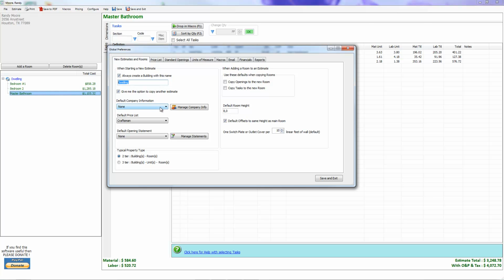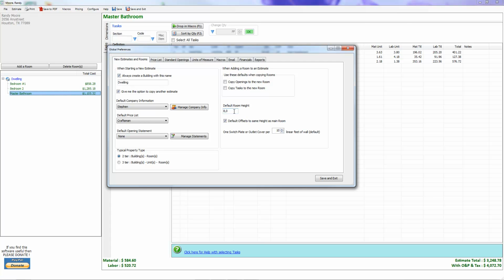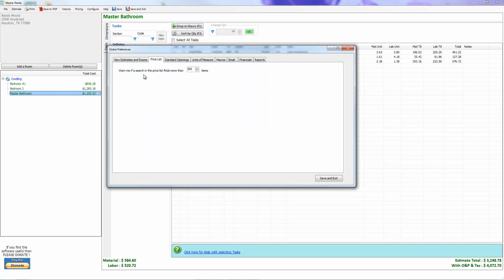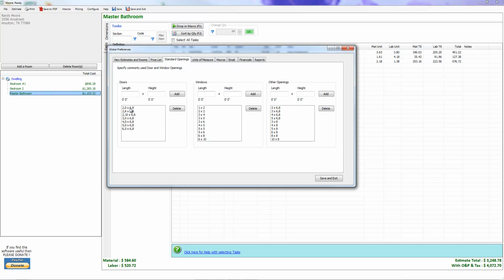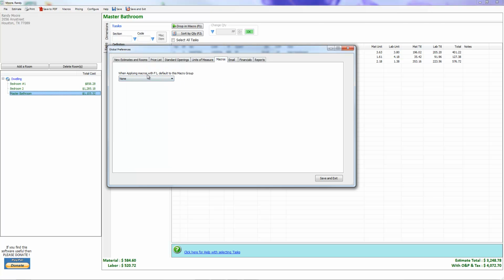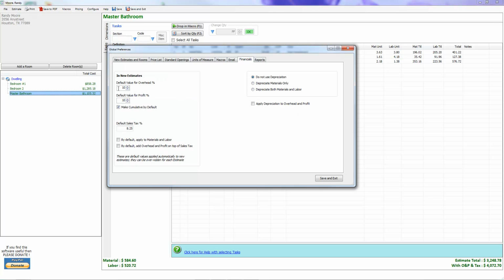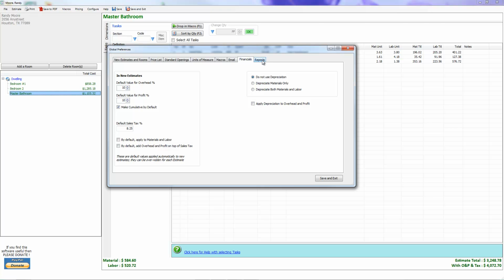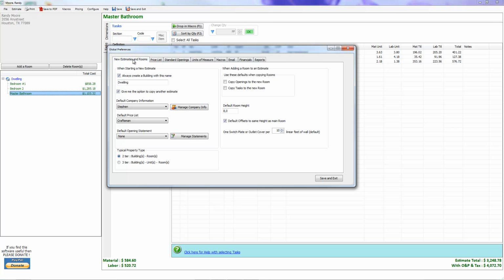27 Global Preferences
Global Preferences in iScope